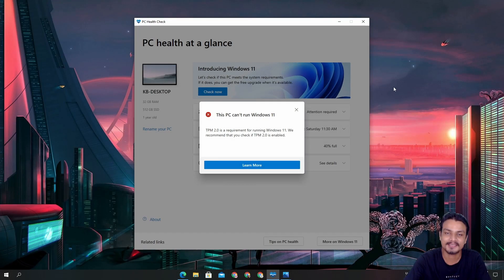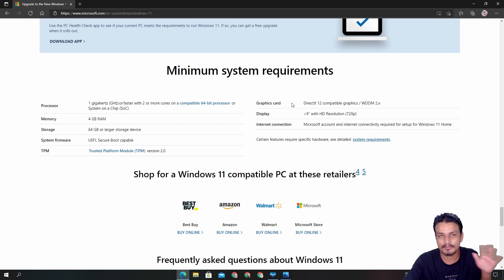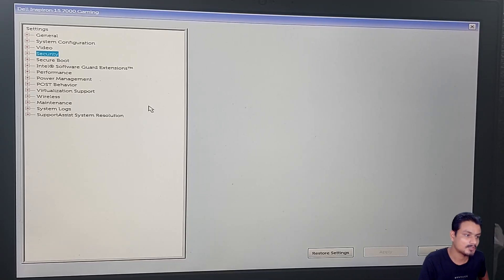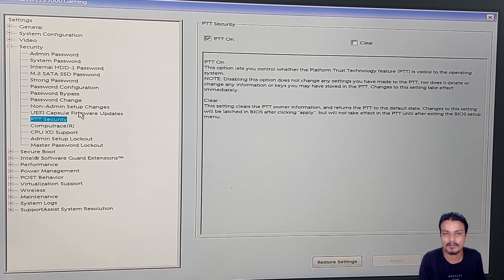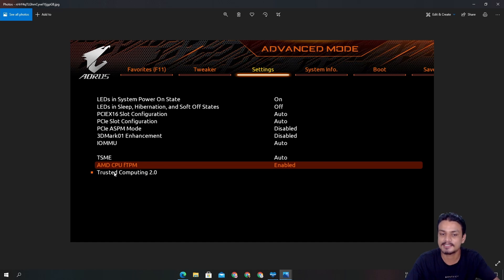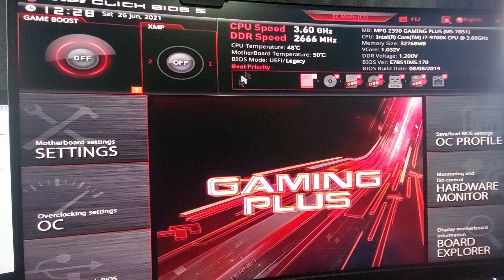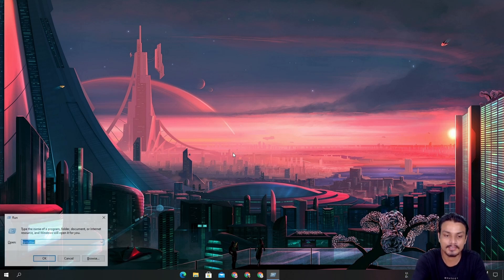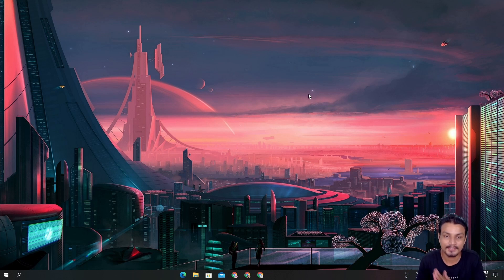How To Fix "This PC can't run Windows 11"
The most common issue for this error is because of the Trusted Platform Module (TPM) version 2.0 is required to run Windows 11 and in this video you will learn how to enable TMP 2.0 and more...